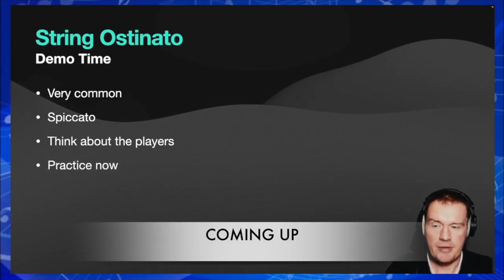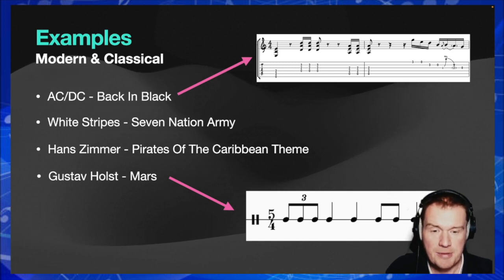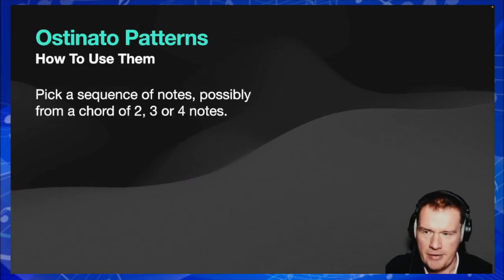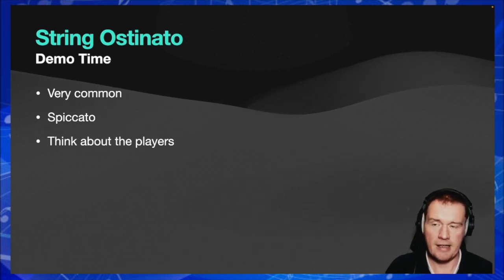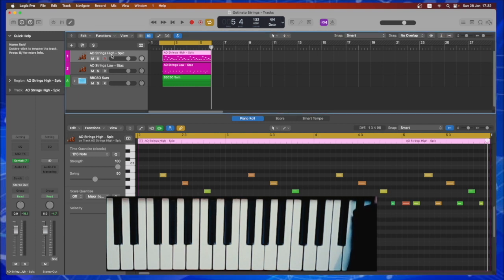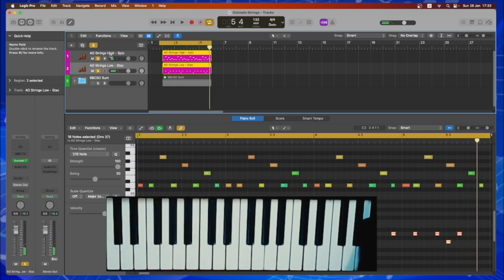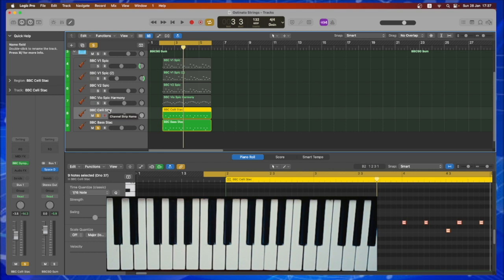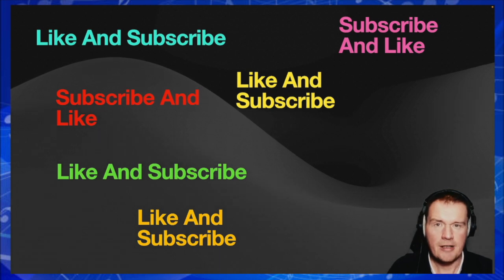How To Write Ostinato Strings In A DAW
Today we are talking about String Ostinati including examples you will have heard many times without realising it. Then we look at what an ostinato is and finish up with a demo showing how you can practice writing your own Ostinati.